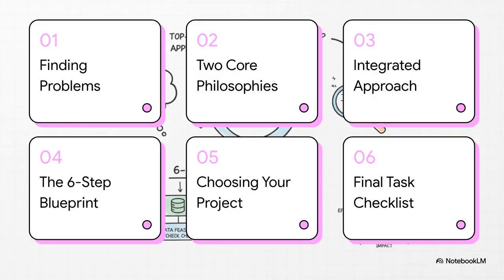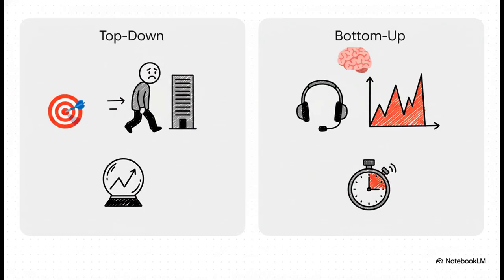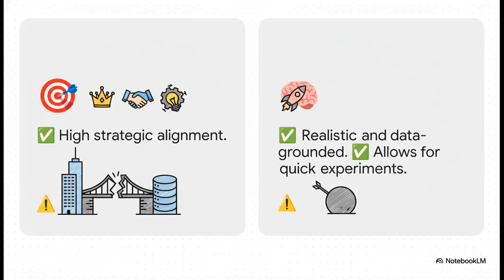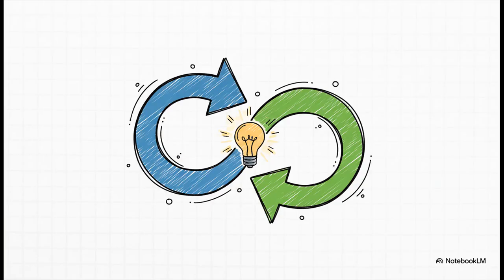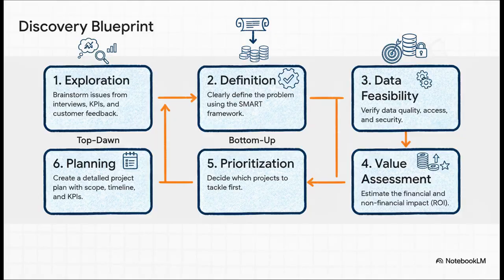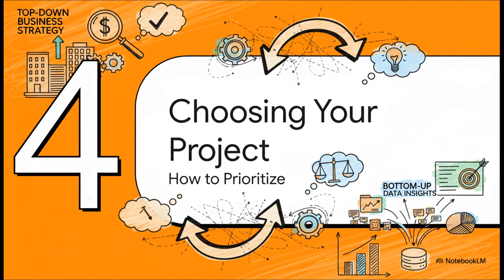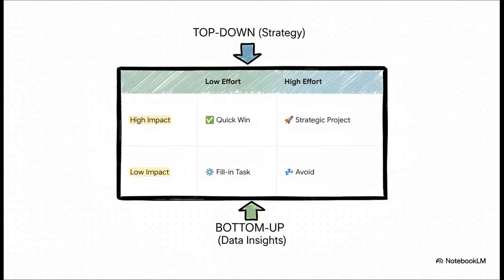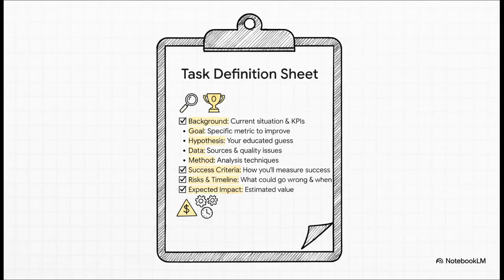Data Task Discovery_The Complete Guide to Discovering Data Analysis Opportunities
※ Study IT for 5 minutes a day (Press More)
📊 The Complete Guide to Discovering Data Analysis Opportunities

“Data analysis begins with discovering what to analyze.”
Finding the right analytical task is the true starting point of every data project.

🧭 1️⃣ What Is Data Analysis Task Discovery?

Data Analysis Task Discovery is the process of identifying problems that can be solved through data to achieve business goals — and selecting those with the highest value and feasibility.

💬 Simply put:
“It’s about finding profitable, solvable problems through data.”

🧩 2️⃣ Two Approaches to Finding Opportunities

There are two complementary ways to discover analytical tasks: Top-Down and Bottom-Up.

🔹 (1) Top-Down Approach

🎯 Starts from business strategy and organizational goals.
Management objectives and KPIs become the foundation for analysis.

Example:

“Reduce customer churn” → “Develop churn prediction model”

“Lower operating costs” → “Analyze energy consumption for efficiency”

Pros:
✅ Aligned with business strategy
✅ Strong executive support

Cons:
⚠️ May overlook field-level realities or data limitations

🔹 (2) Bottom-Up Approach

🧠 Begins from actual data, systems, and on-site processes.
Insights often arise from the challenges or ideas of frontline staff.

Example:
“Call center logs show complaints spike during certain hours”
→ “Optimize staffing and reduce waiting time”

Pros:
✅ Grounded in real data
✅ Quick experimentation and validation possible

Cons:
⚠️ May have limited strategic impact

⚖️ Combining Both

The ideal approach blends both perspectives:

Top-Down: ensures alignment with organizational direction

Bottom-Up: ensures practical feasibility based on real data

Example:
High-level goal: Improve customer satisfaction (top-down)
Execution: Analyze complaint data to identify key pain points (bottom-up)

🪜 3️⃣ Six-Step Discovery Process
Step Description Key Focus
① Problem Exploration Identify issues via interviews, KPIs, or feedback Capture both problems and opportunities
② Problem Definition Make it concrete using SMART principles Specific, Measurable, Achievable, Relevant, Time-bound
③ Data Validation Check data quality, access, and security Verify existence, completeness, consistency
④ Value Assessment Evaluate business and financial value Estimate ROI and performance impact
⑤ Prioritization Use Impact × Effort matrix Start with “Quick Wins”
⑥ Planning Define scope, timeline, KPI, and risks Create a concise project proposal
💎 4️⃣ Evaluation Criteria for Selecting Tasks

✅ Business Alignment: Does it support strategic goals?
✅ Measurability: Are success metrics clear?
✅ Data Readiness: Is quality and access sufficient?
✅ Technical Feasibility: Can it be implemented?
✅ ROI: Is there tangible business impact?
✅ Sustainability: Can it be automated or maintained long-term?

📋 5️⃣ Task Definition Template (Use It for Your Projects!)

[Problem Definition Sheet]

Background: Describe the issue and its impact

Goal (KPI): Example — “Reduce 30-day churn from 25% to 20%”

Analytical Question: e.g., “Do first-week behaviors affect retention?”

Hypothesis: e.g., “Shorter initial sessions lead to higher churn”

Data: Logs, transactions, user attributes, with quality notes

Method: Exploratory analysis, segmentation, regression, etc.

Success Criteria: e.g., “Model AUC ≥ 0.75 or churn ↓ by 5%”

Privacy & Risk: Apply anonymization and minimal data collection

Schedule & Roles: Assign responsibilities and milestones

Expected Impact: Cost reduction, efficiency gain, satisfaction rise

Sector Problem Analytical Question Result
Public Slow service handling What causes delays? 20% faster processing
Manufacturing Rising defect rate Which process variables matter? 15% defect reduction
E-Commerce Customer churn What predicts early dropout? 5% lower churn rate
🧮 7️⃣ Priority Matrix
Impact Effort Result
High Low ✅ Quick Win
High High 🚀 Strategic Project
Low Low ⚙️ Optional Task
Low High 💤 Defer or Drop

💡 Use this matrix to visualize which tasks bring the greatest value with minimal effort.

Great data projects start with meaningful questions, not algorithms.

Combine strategic vision (top-down) with practical insight (bottom-up).

Evaluate each idea for value, feasibility, and sustainability.

Prioritize Quick Wins to build momentum and prove value early.

💬 Final Insight

“Set the direction from the top, and ground it in data from the bottom.”

Data analysis task discovery is the bridge that connects business strategy and data reality.
Finding the right question is the first — and most valuable — step toward turning data into decisions.